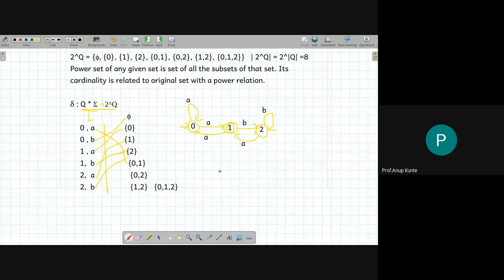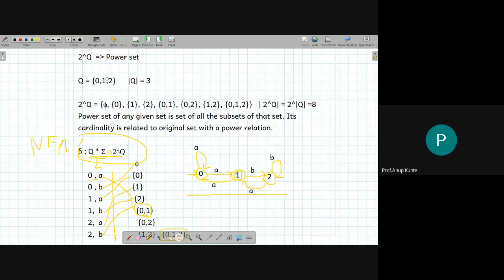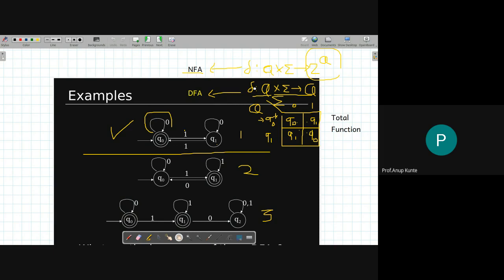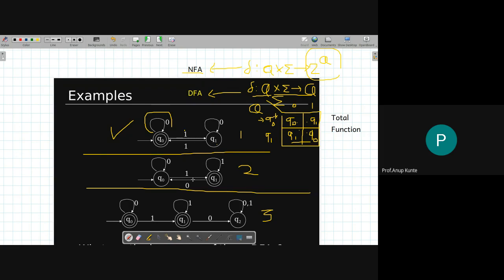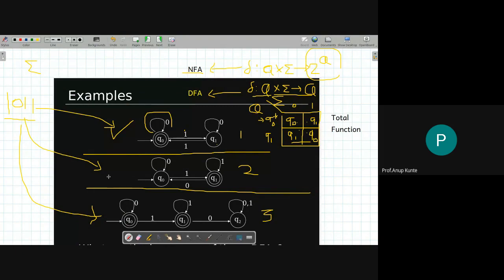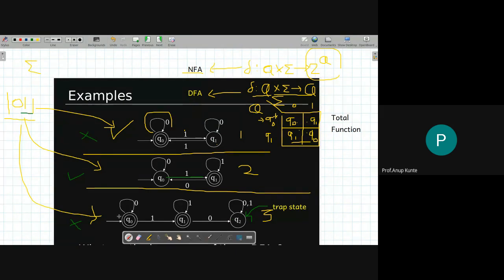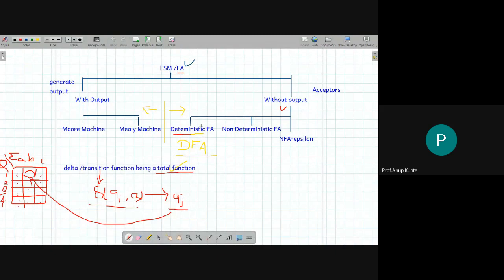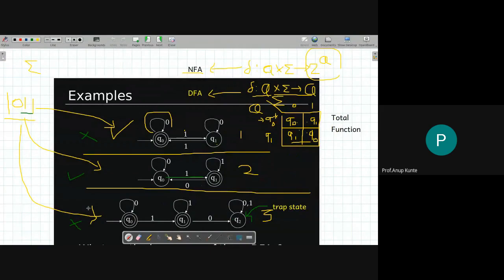SE IT AT AY 21-22 Lecture 07 Part 03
This is Lecture 07 Part 03